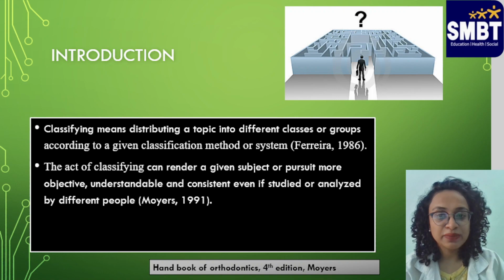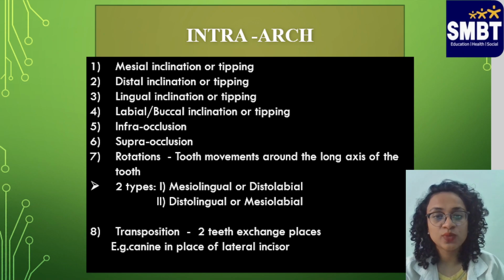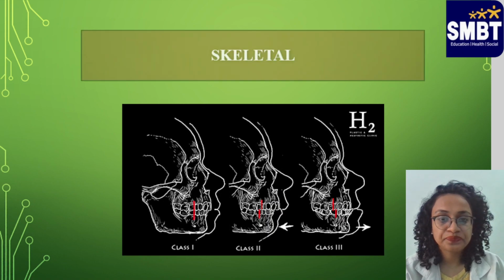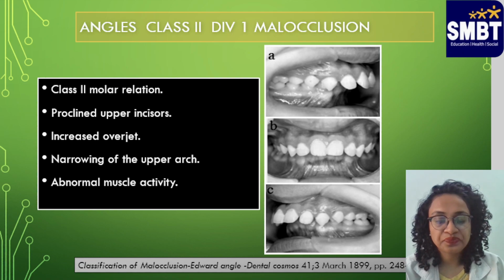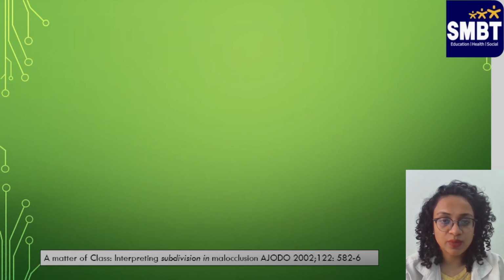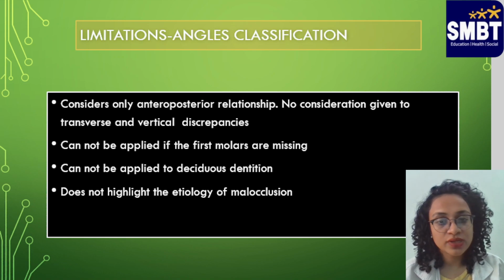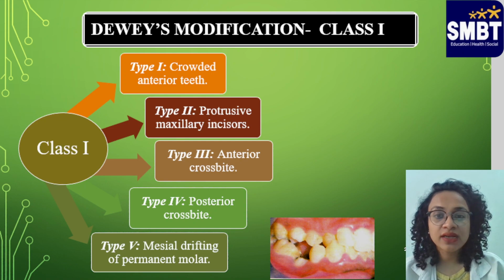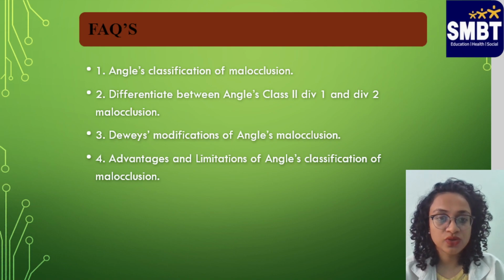CLASSIFICATION OF MALOCCLUSION